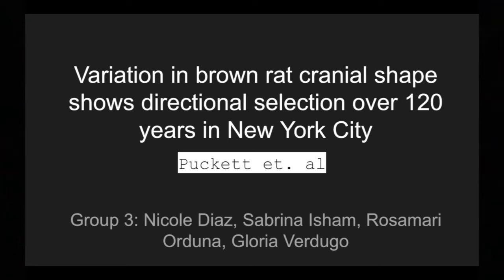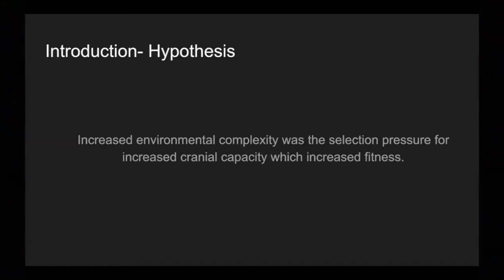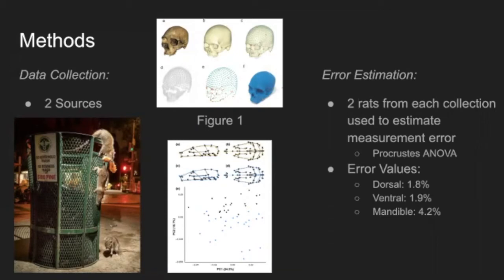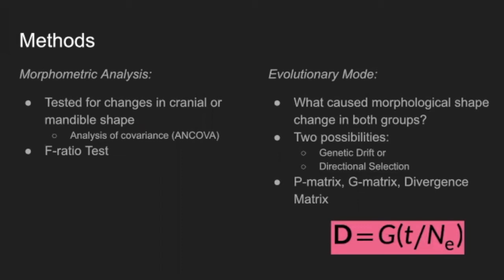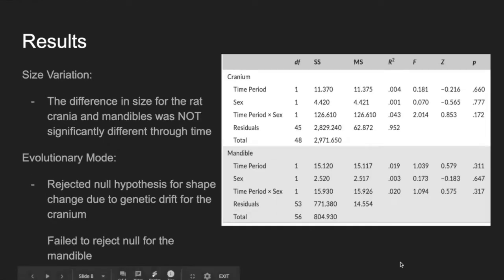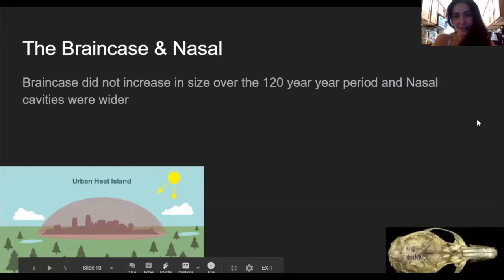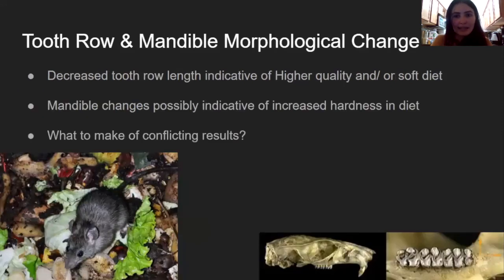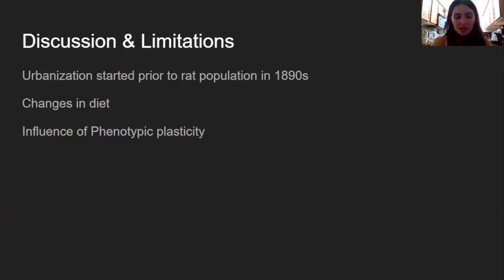EEB120 Project #1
Discussion 1C
Group Members: Gloria, Nicole, Rosamari, and Sabrina
Puckett et al. 2020
Variation in brown rat cranial shape shows directional selection over 120 years in New York City